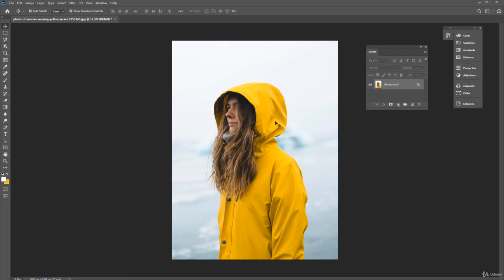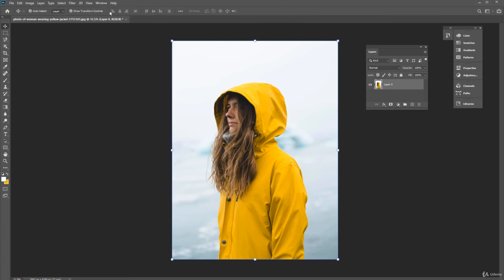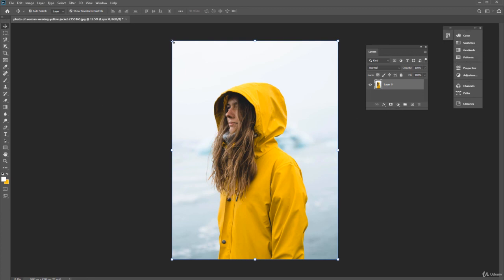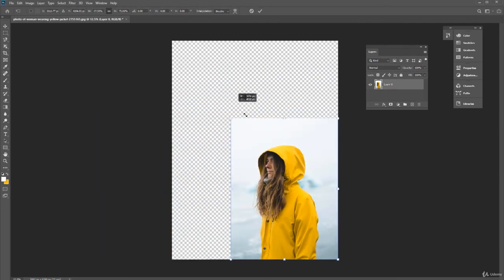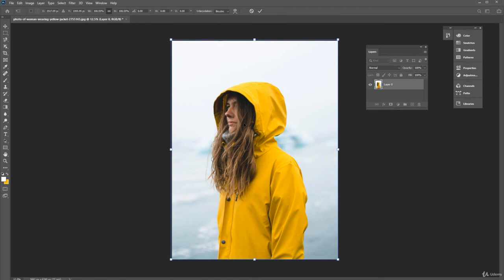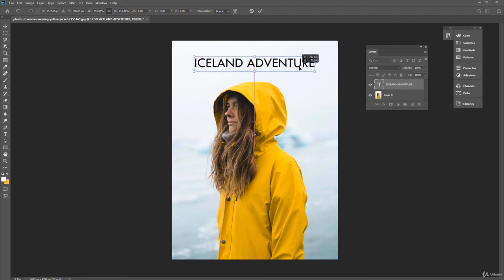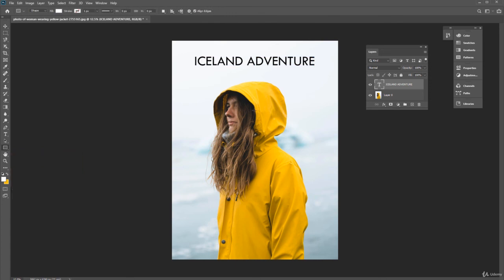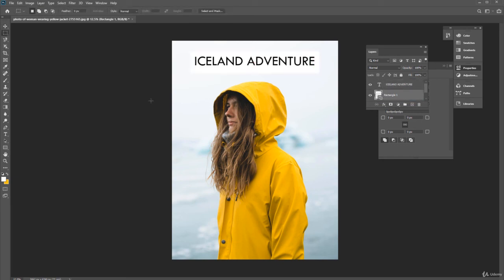8 A Quick Note on Constrain Proportions Update